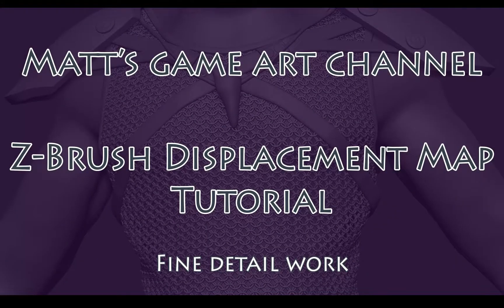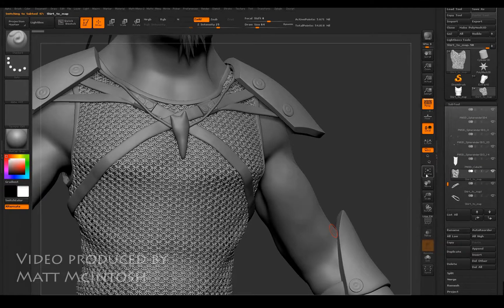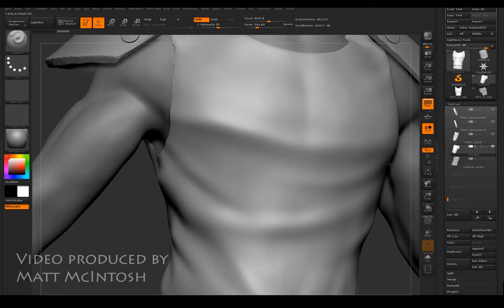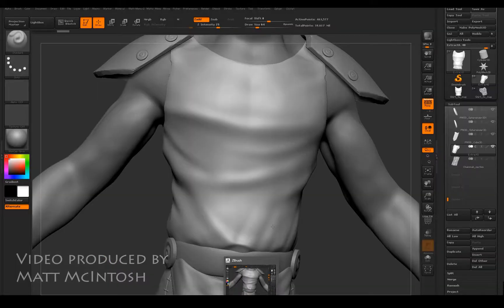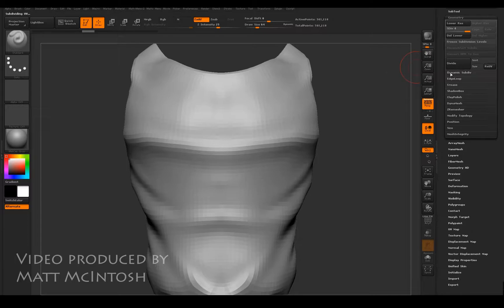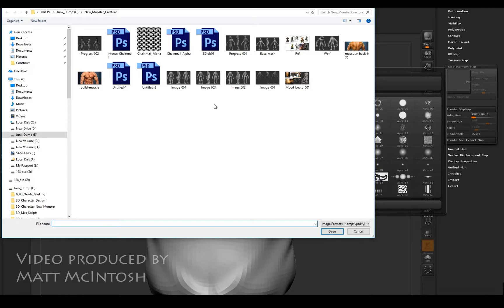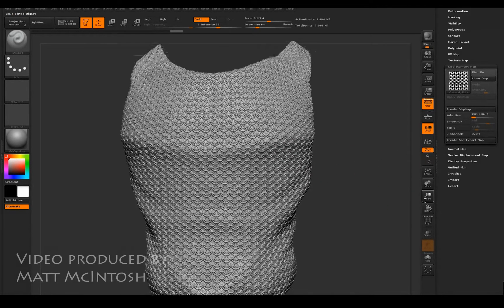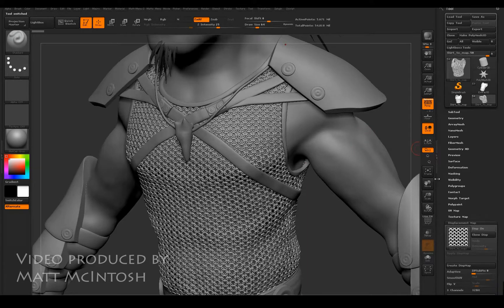Zbrush Tutorial - Displacement Mapping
How to use displacement mapping to give extra detail to meshes in Zbrush. A quick method that gives great consistent results!